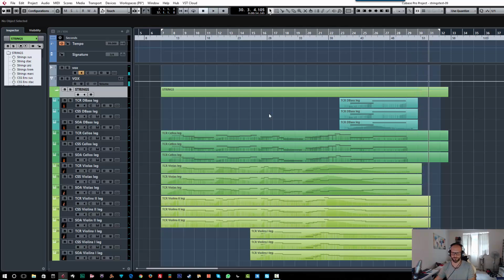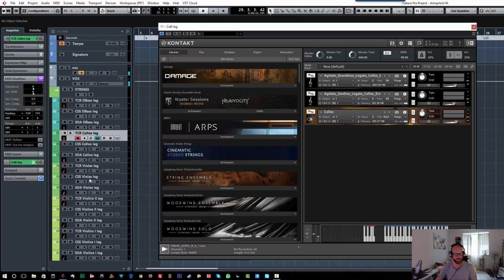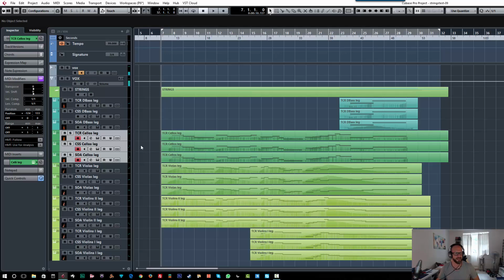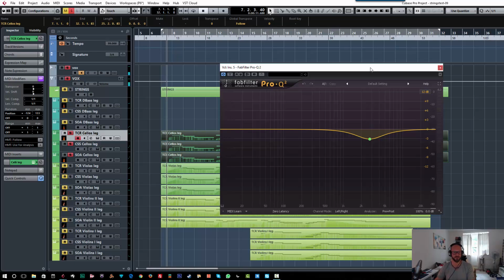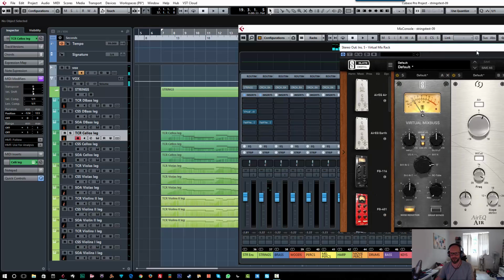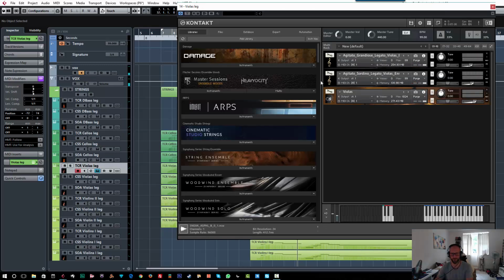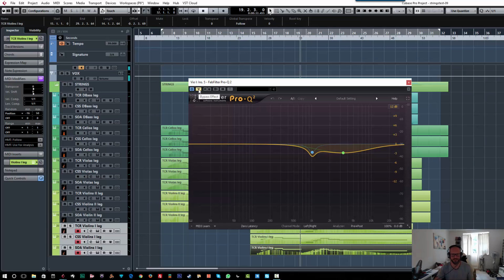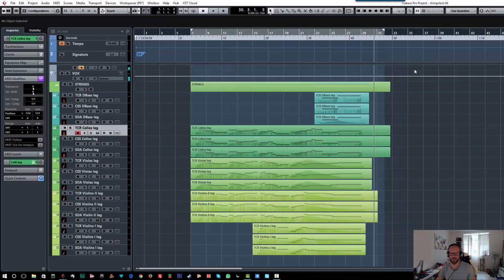Let's Play Audio! Legato Strings Setup/Experiment